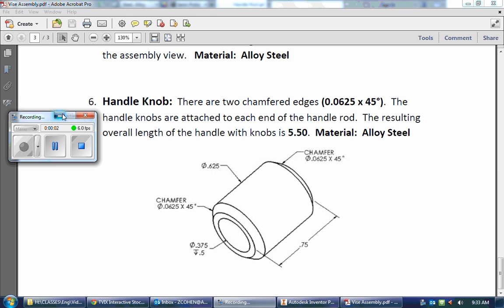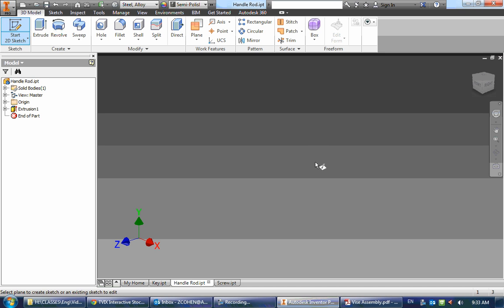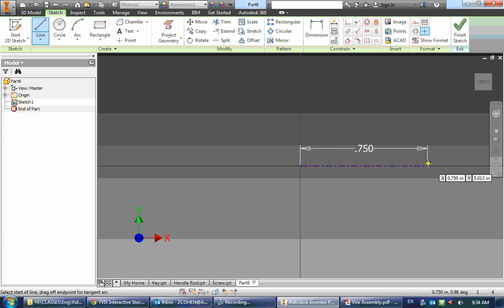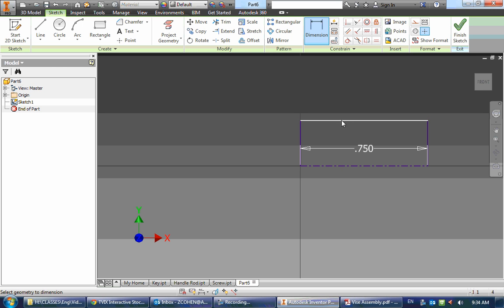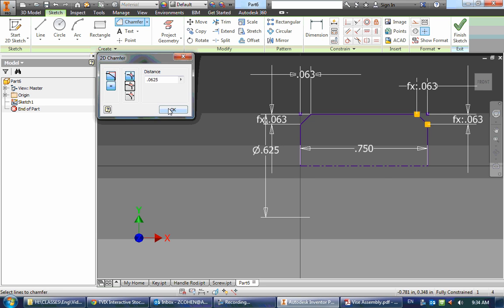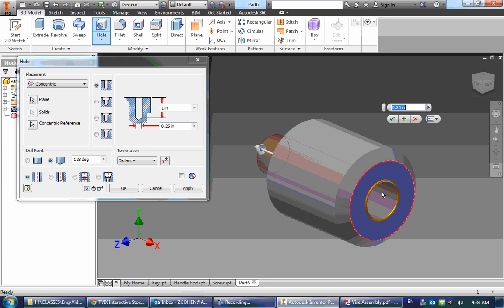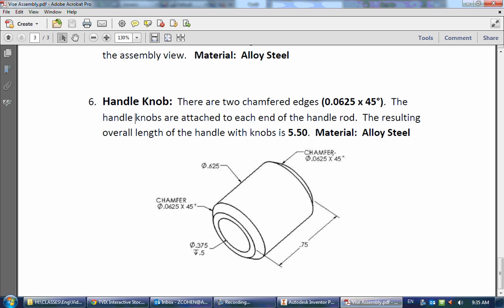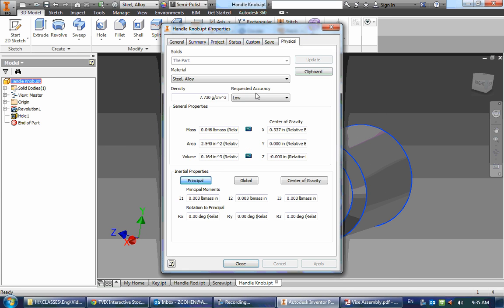Autodesk Inventor Tutorials Vise Part 6-Handle Knob